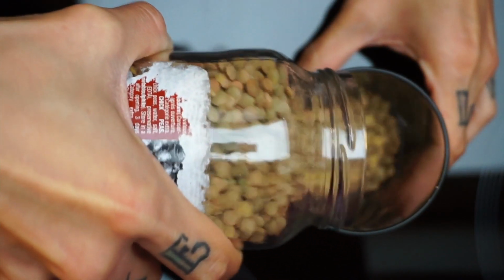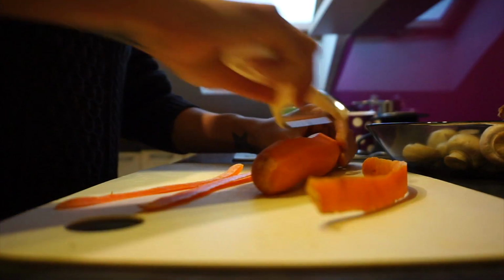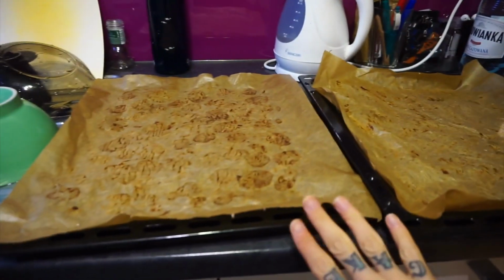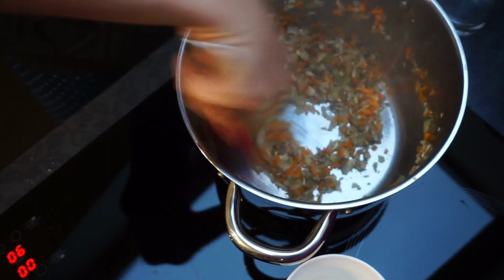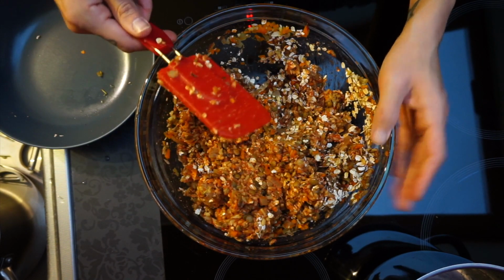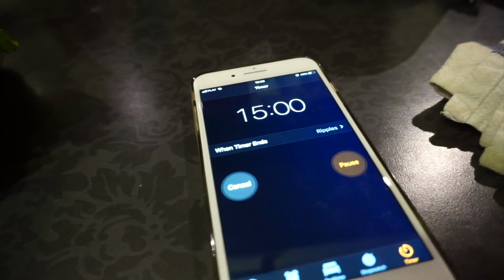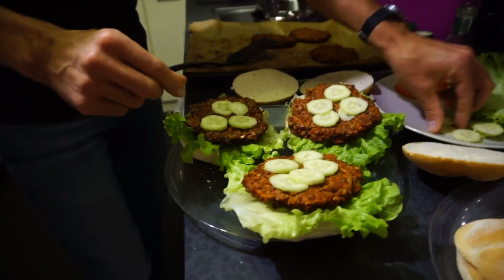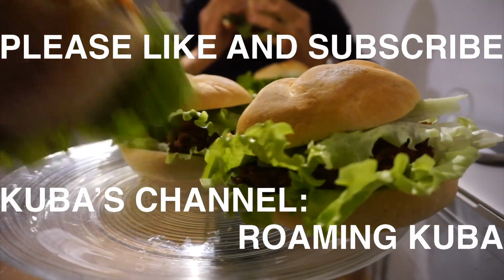LENTIL RICE VEGGIE BURGERS // Simple Oil-Free Vegan Recipe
It’s a monthly subscription service that gives you unlimited access to a massive music library with over 30,000 tracks and 60,000 sound effects.

Our Gear:

Sony A5000 (main vlogging camera)
GoPro Hero
GoPro floating hand grip
iPhone 8 plus
giant power bank
Kanken backpack
multi-currency and passport wallet
Kuba’s black backpack
Osprey backpack
Ray-Ban sunglasses
The North Face jacket (outer)
The North Face jacket (inner)
Nike Free running shoes
vegan Doc Martens
Salomon Outline Mid GTX W Hiking Boot
Mammut T Aenergy hiking boots